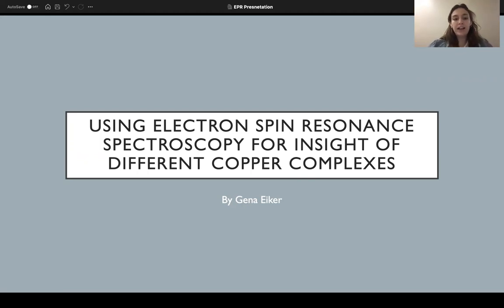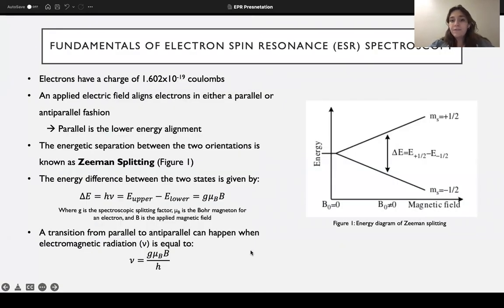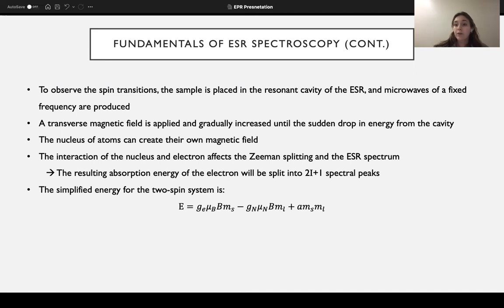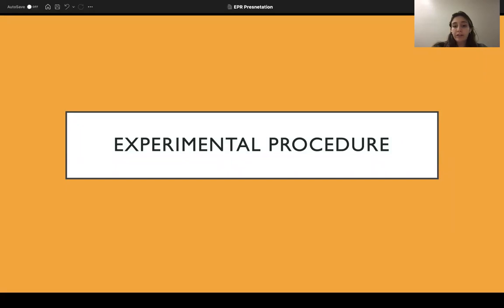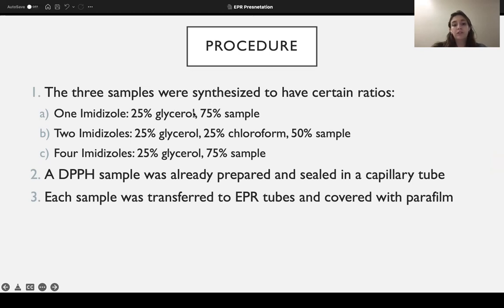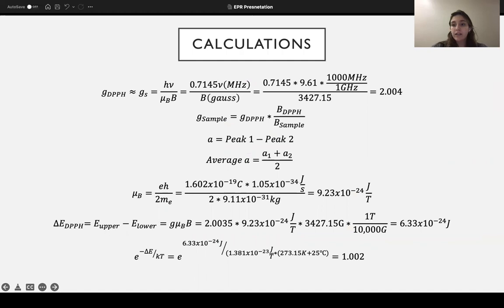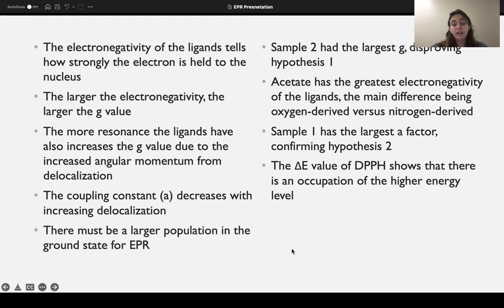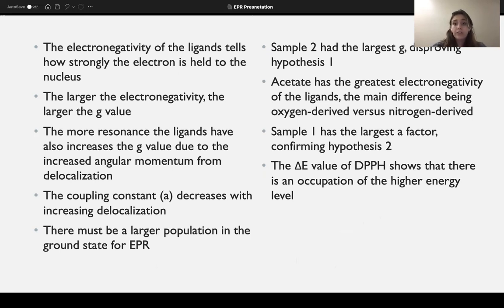Using Electron Resonance Spectroscopy for Insight of Copper Complexes